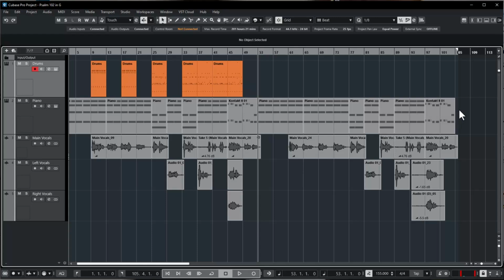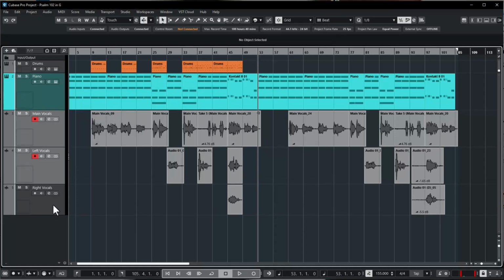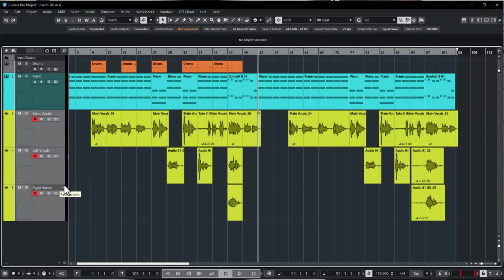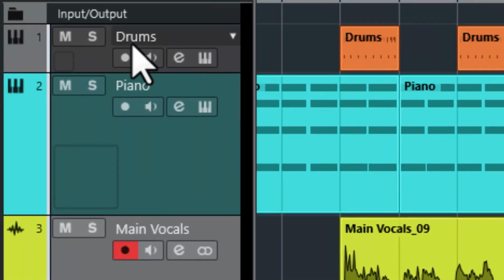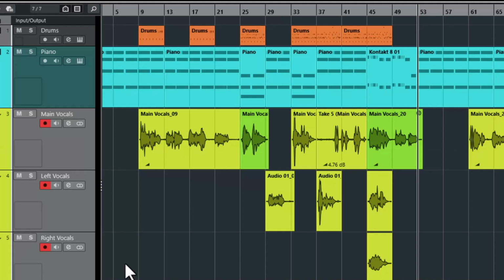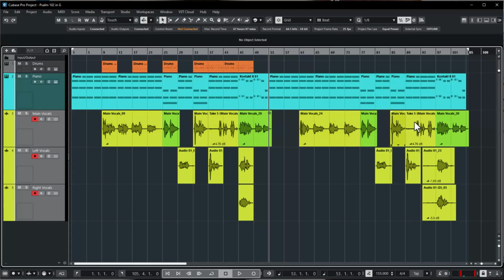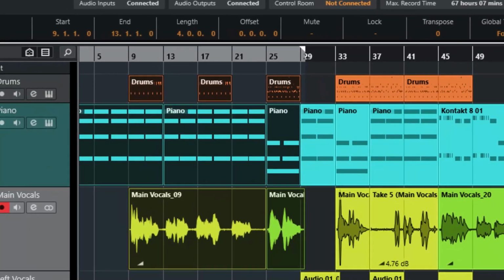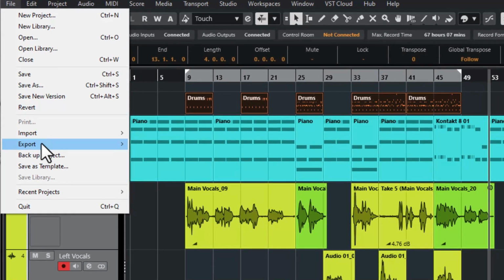Cubase: Colours and P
Colours in Cubase are easy to apply, and very practical.

Adding names to tracks is less intuitive.

But the keyboard shortcut "p" certainly is.